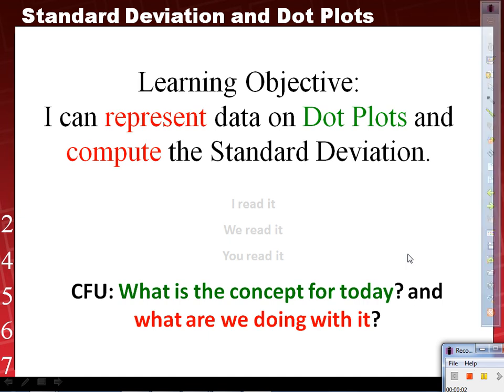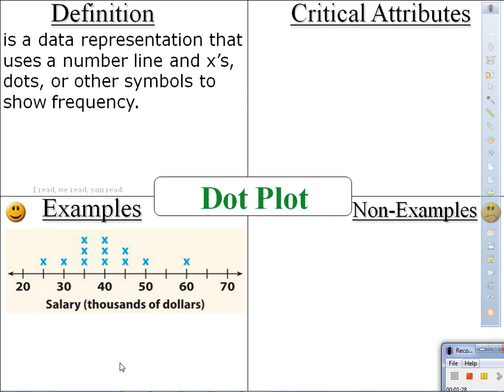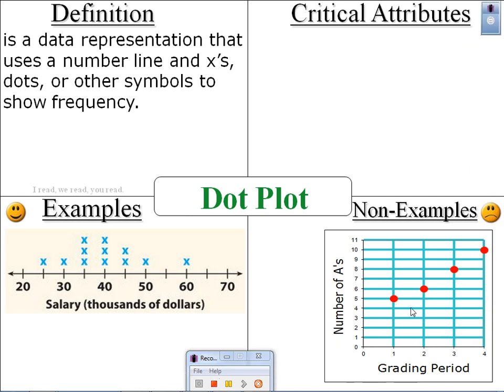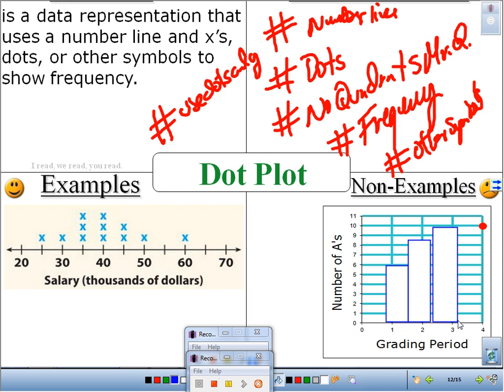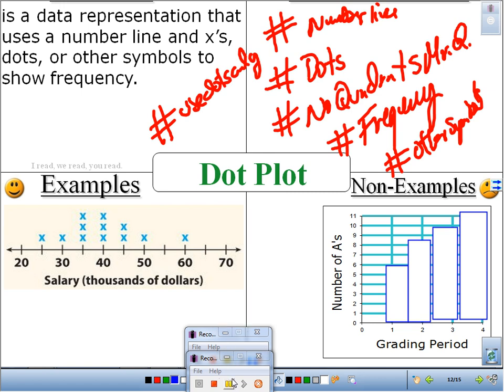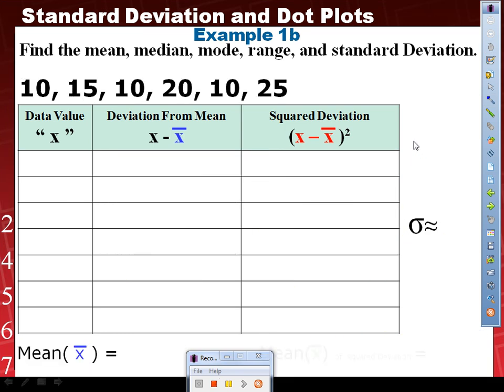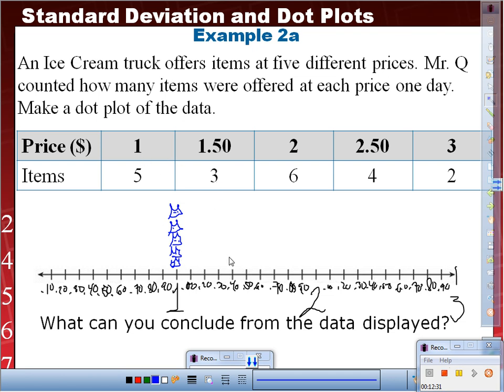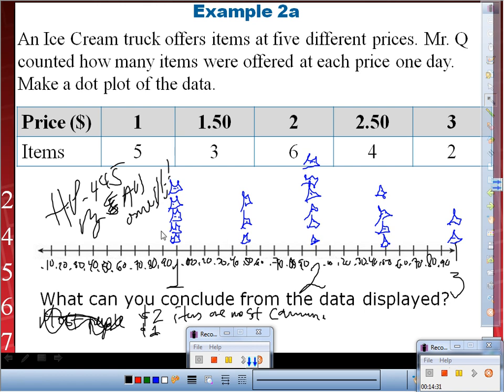Mr. Q Dot Plots